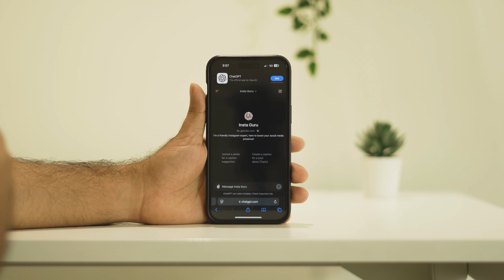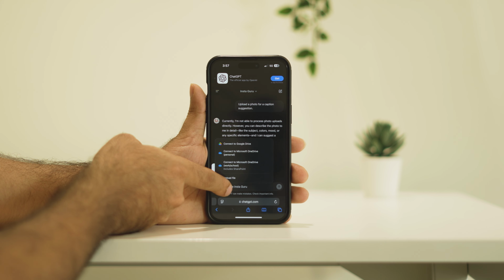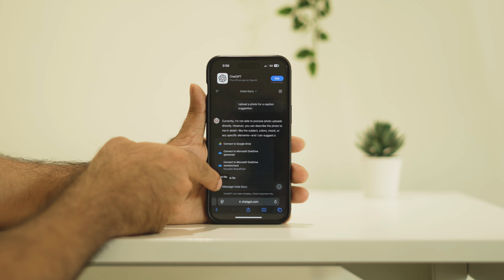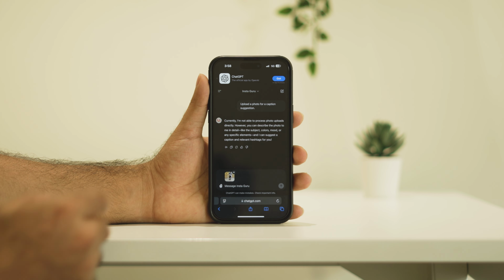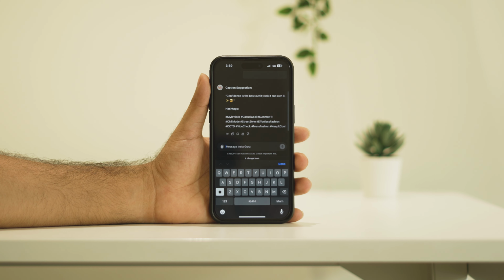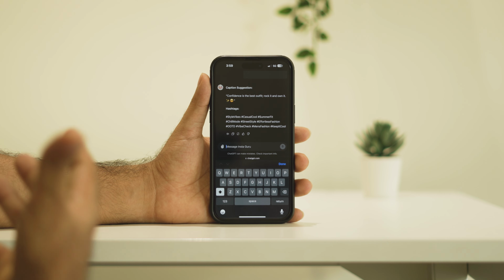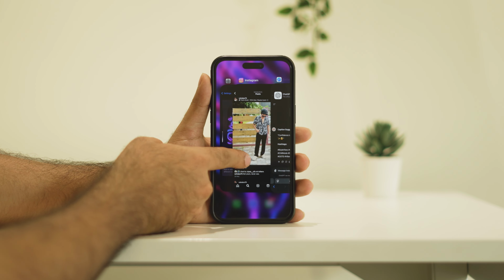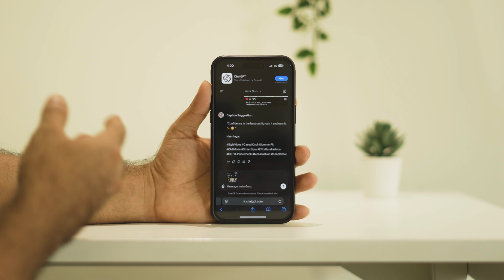How To Get ChatGPT To Roast Your Instagram Feed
Ready to have some fun with AI? In this video, I’ll show you how to get ChatGPT to hilariously roast your Instagram feed! Whether you want to spice up your captions, get a good laugh, or just see what an AI thinks of your photos, this tutorial has got you covered.

chatgpt roast instagram
chatgpt roast instagram feed
chatgpt instagram roast